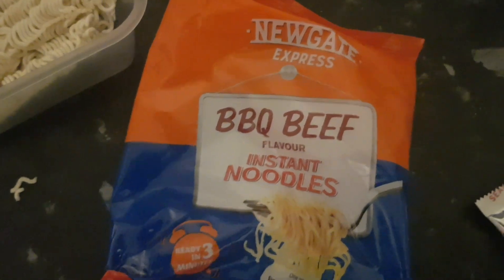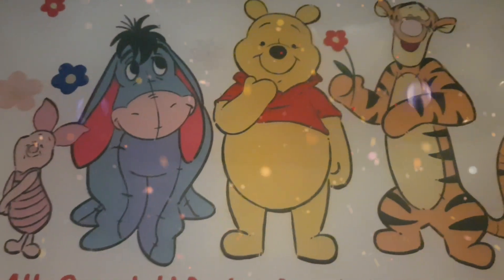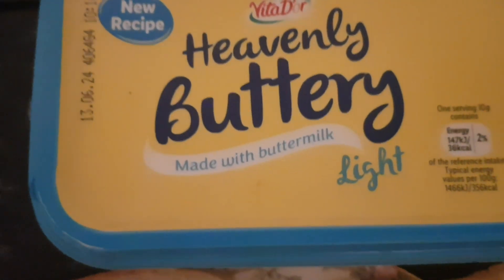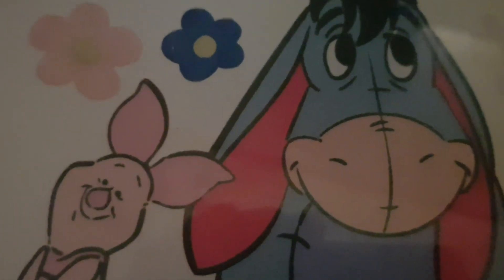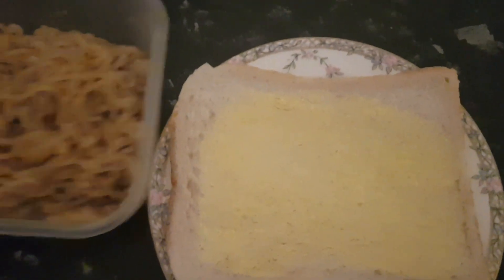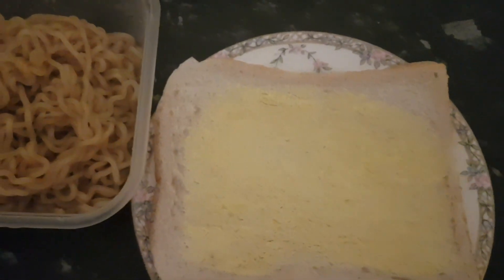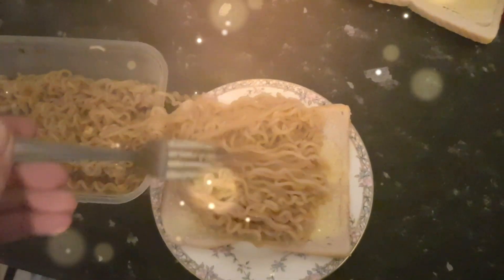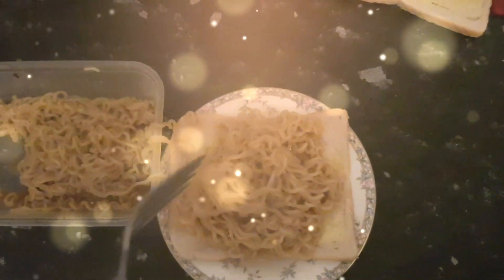Trans-Atlantic Noodle Challenge @bigdaddyscircus 🍜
my best friend from the States has challenged me to a food challenge huh? Well I can only respond in true Jamie style, please enjoy this short moneysaving video!!!
A quick snack for under 50p, a good old